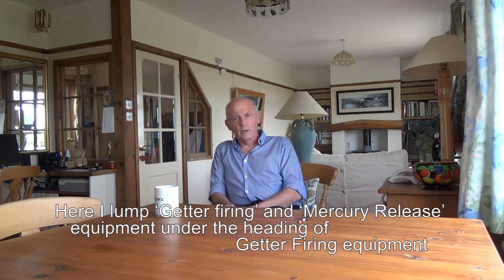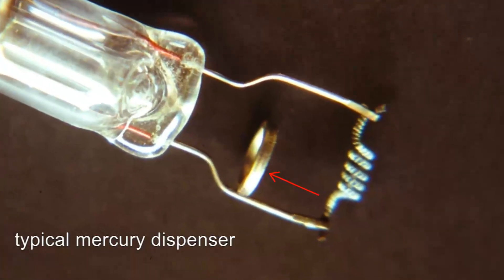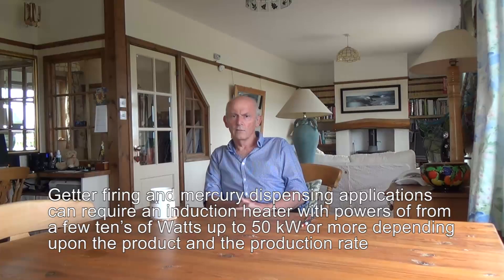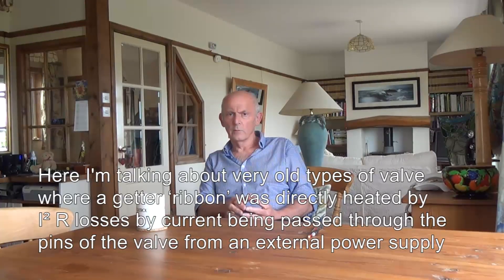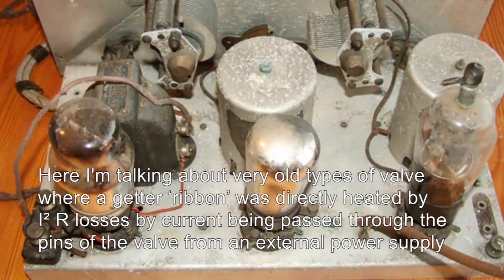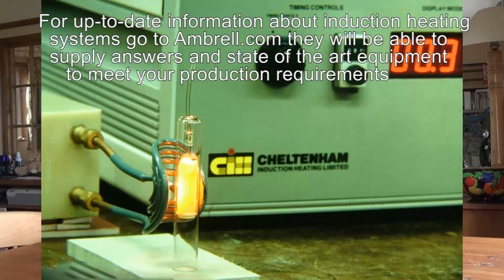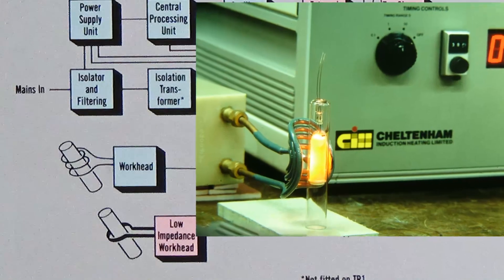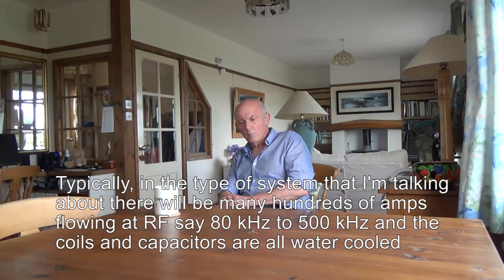I little bit about my work and Sinclair's Flat TV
Please pull down the 'show more' box to read it all...
In the video I talk about going to Edinburgh to fix a machine, the equipment was actually in the Timex (watch factory) in Dundee.
In this video I talk about a getter firing application and relate an incident that happen back in the early 1980's. At that time I was working for Cheltenham Induction Heating Limited in Cheltenham England, it was before I took part in a Management Buy Out. I started life in the company as a service engineer and worked my way up to part owner and Managing Director.
I started as a service engineer and was soon seconded to work as Technical Assistant to support the Technical Director, next I was then given the position of HF Manager with responsibility for the designing and application of High Frequency equipment.
If you have a good understanding to the technicalities of induction heating equipment then the application of that equipment is relatively easy.
 A good understanding of application work, i.e. how to apply the induction heating process to a very wide range of uses/products is a very powerful tool when it comes to talking to potential customers and carrying out trials with client's components with a view to selling them a solution to their problem. This was recognised by the directors and I was made Sales Manager and subsequently Sales & Marketing Director, throughout my 30 odd years at CIH, I maintained a very much 'hand - on' approach to the technical side of the company producing prototype equipments and carrying out lots of application work.
I loved the design side and the application work. People who were at the forefront of their technology came to us to help them solve their problems and I was in the front row.
I have worked with hundreds of extremely interesting and clever people.
At the height of our activity we employed 55 full time staff and engineers but I could never keep my hands clean for very long as I always wanted to be involved with the customer's application.
When I was 56 my youngest daughter died and this made me rethink what life was all about and I retired and came to live by the seaside in Wales. The company, Cheltenham Induction Heating Limited is now part of the Ambrell group of companies owned by Ameritherm Inc New York
Wherever you are in the world, if you have an induction heating application that you'd like to discuss, contact ambrell.com With offices around the world you should find that they can answer all of your questions, carry out induction heating trials on your components and supply you with the latest equipment.

My thanks to Rick Dickinson, of Dickinson Associates for the use of the image of the Sinclair flat TV screen / PCB

GWØJXM